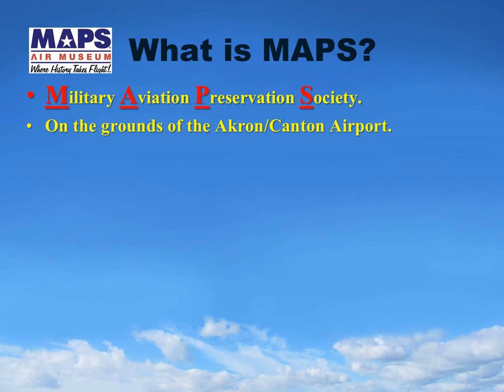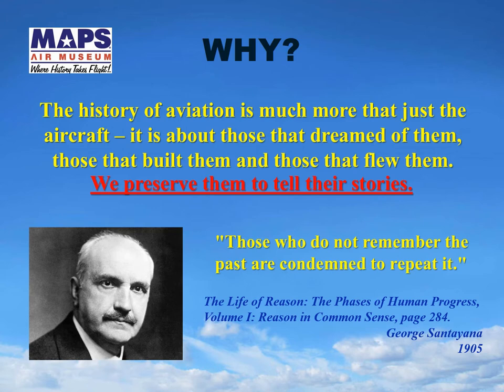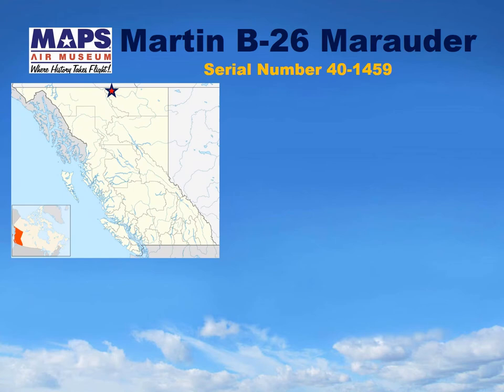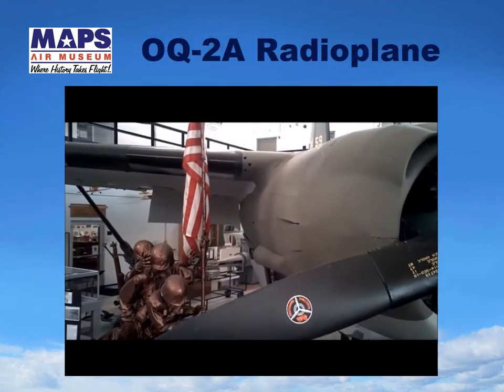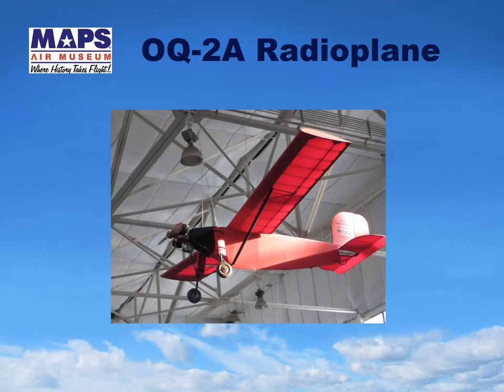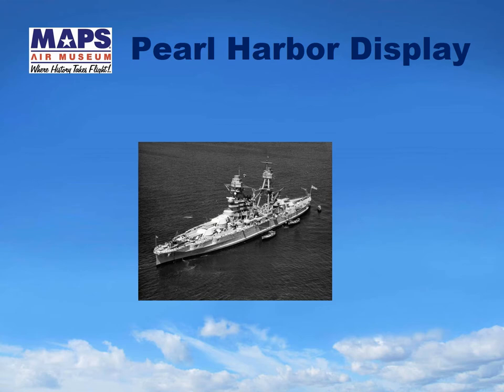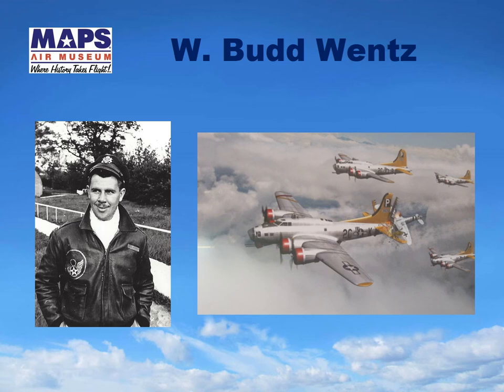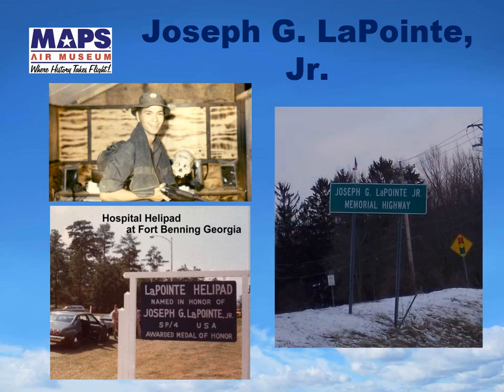MAPS Air Museum Virtual Tour Video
This 25 minute video is a "virtual" tour of the MAPS Air Museum in Green, Ohio.  In it, we will highlight 4 of the 53 aircraft in the collection, 3 of our honored members and stories of 4 of the over 100 displays honoring Ohio residents.